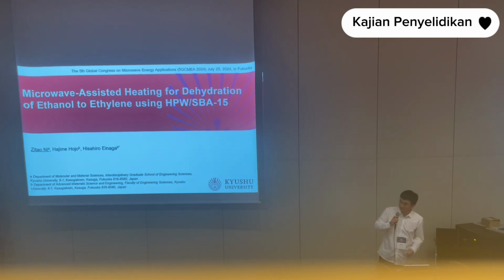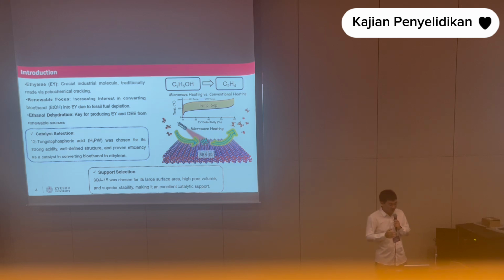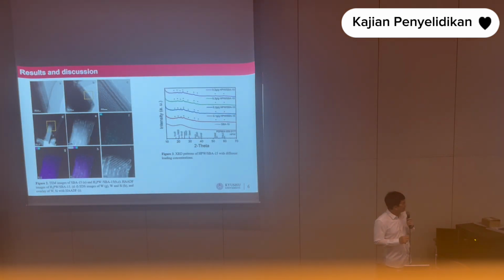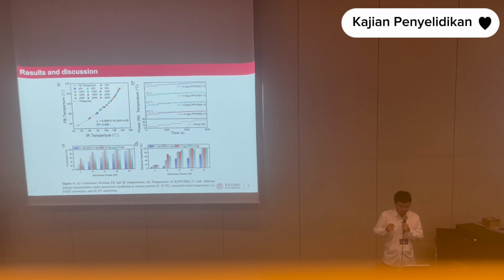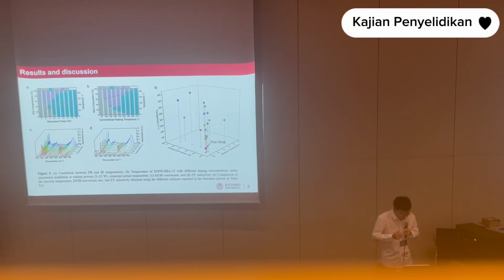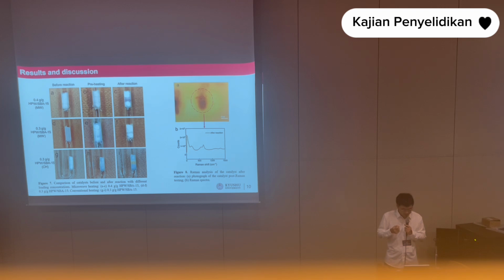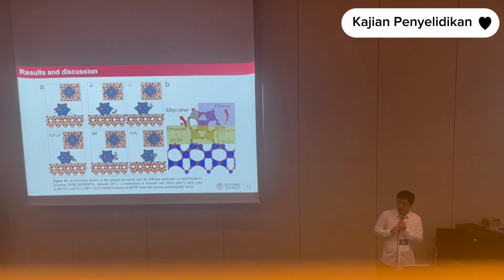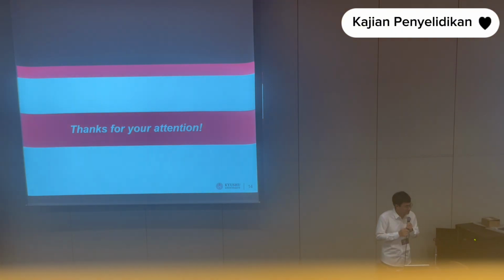WHAT IS SEMINAR AND WHY INTERESTING ON SEMINAR?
A seminar is a form of academic instruction that typically involves a small group of participants discussing a specific topic or subject. It is often led by a teacher, professor, or expert in the field, but it can also involve student presentations and group discussions. Seminars are common in educational settings like universities, where they are used to delve deeply into particular topics, encourage critical thinking, and foster active participation and exchange of ideas among participants.

They can be part of a course, a standalone event, or a series of sessions, and they may include presentations, discussions, case studies, or practical exercises. The goal of a seminar is to enhance understanding and facilitate in-depth exploration of the subject matter.

WHY INTERESTING ON SEMINAR?
Seminars are interesting for several reasons:

Deep Learning and Exploration: Seminars allow for in-depth discussion and exploration of a particular topic, often going beyond what is covered in standard lectures or readings. This deeper dive can lead to a better understanding of complex subjects.

Interactive Learning: Unlike traditional lectures, seminars encourage active participation. Participants can ask questions, engage in debates, and contribute their own insights, making the learning process more dynamic and engaging.

Networking Opportunities: Seminars often bring together people with shared interests or expertise. This creates an opportunity to network, collaborate, and exchange ideas with peers, professionals, or experts in the field.

Skill Development: Seminars often require participants to present their ideas, engage in discussions, and critically analyze different viewpoints. This helps develop essential skills such as public speaking, critical thinking, and problem-solving.

Exposure to New Perspectives: Because seminars involve group discussions, participants are exposed to diverse perspectives, which can broaden their understanding and encourage them to think more critically about the subject matter.

Relevance to Current Trends: Seminars often focus on contemporary issues or cutting-edge research, keeping participants up-to-date with the latest trends and developments in their field.

Professional and Personal Growth: Attending seminars can be a way to stay informed about advancements in a particular area, contributing to both professional development and personal growth.

These aspects make seminars a valuable and stimulating educational experience.